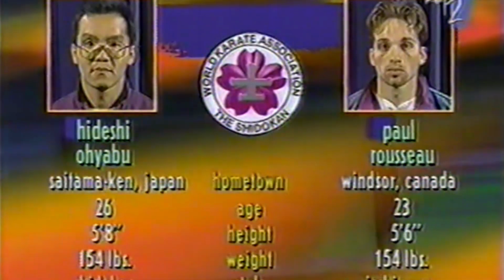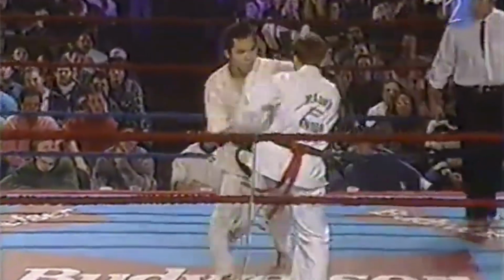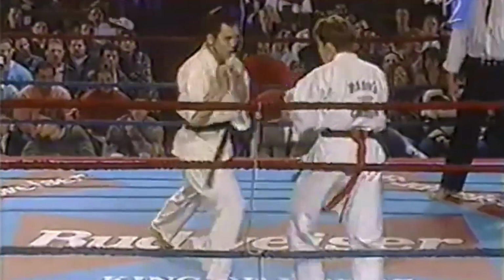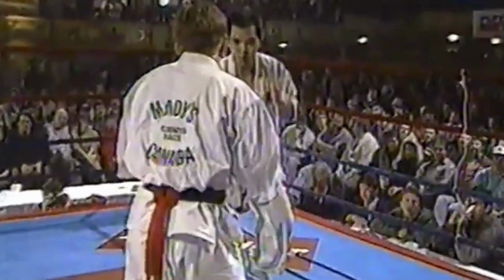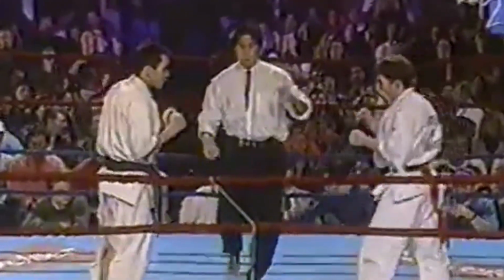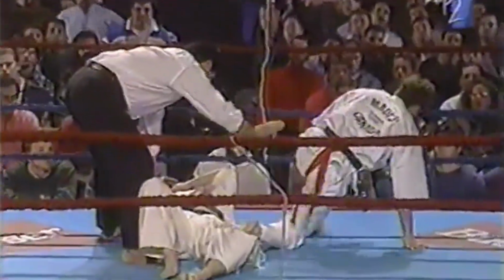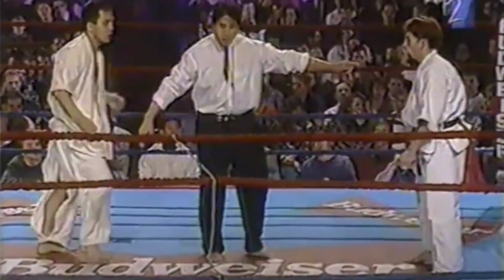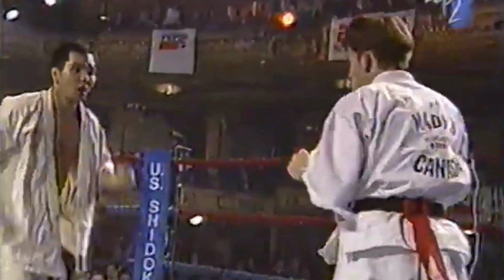1994 Shidokan: Ohyabu vs Rousseau